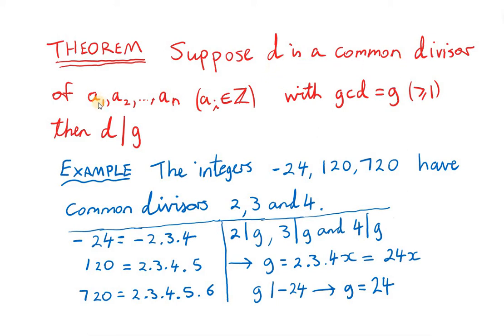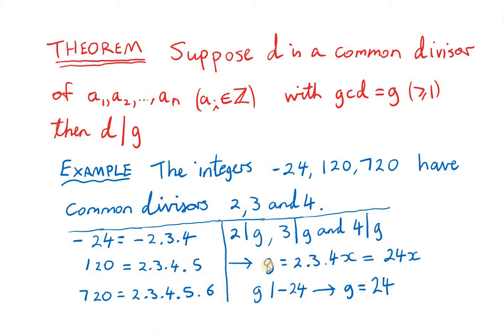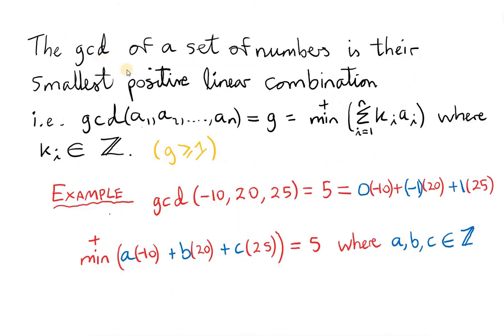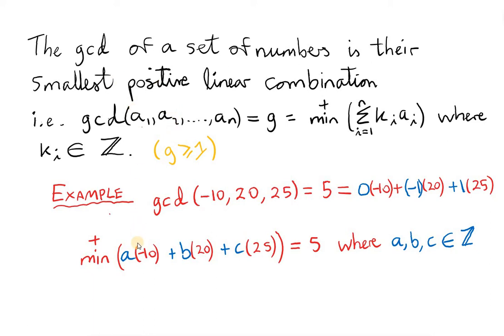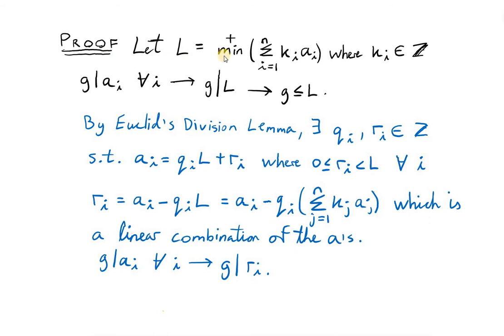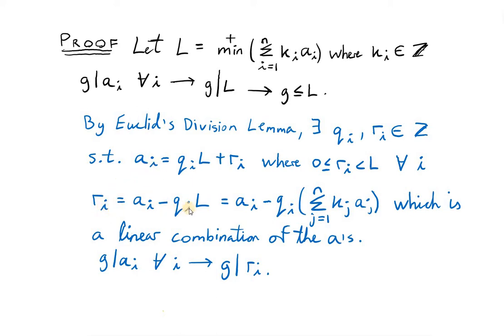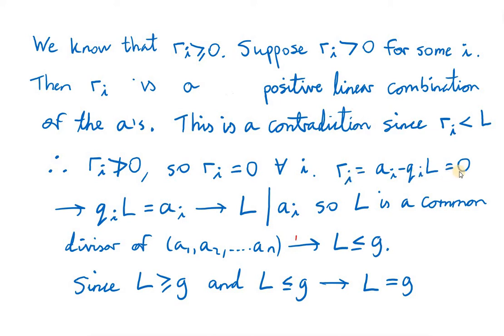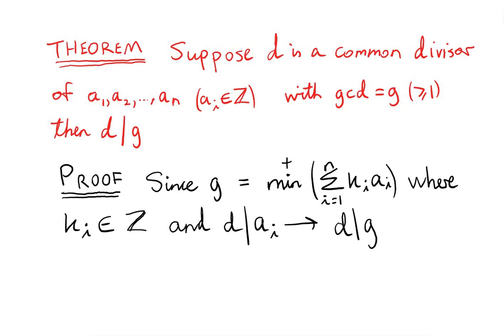Greatest Common Divisor Proofs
A proof that the greatest common divisor (gcd) of a set of integers is the smallest positive linear combination of the integers (using integer coefficients) and that any common divisor divides the gcd.